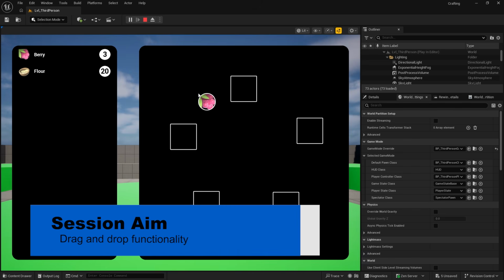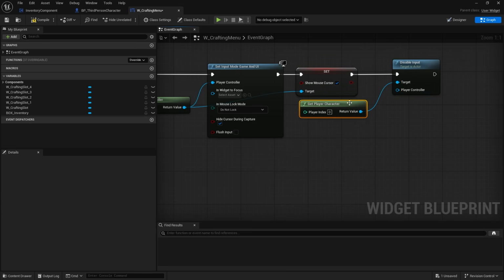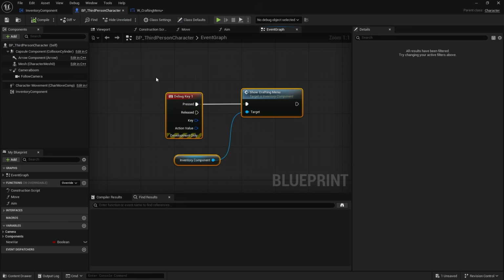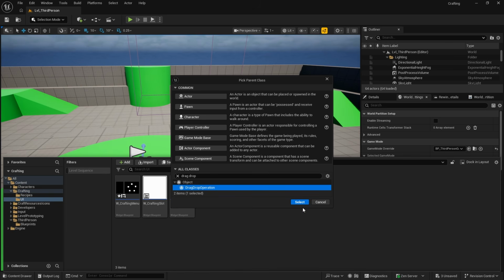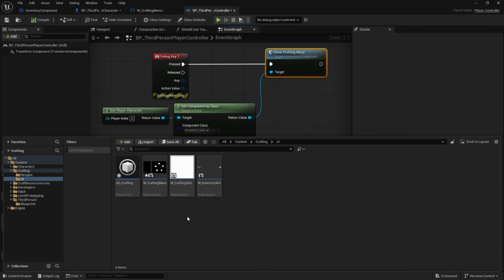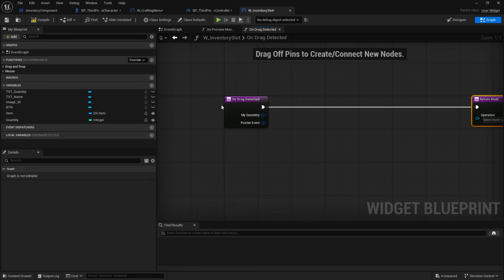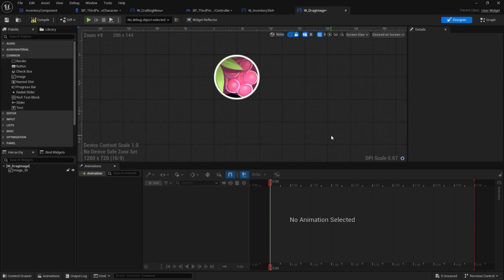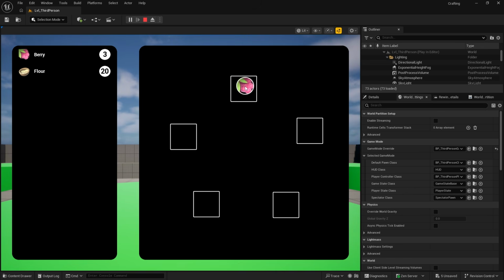Unreal Engine 5 Tutorial - Crafting Part 4: Drag and Drop